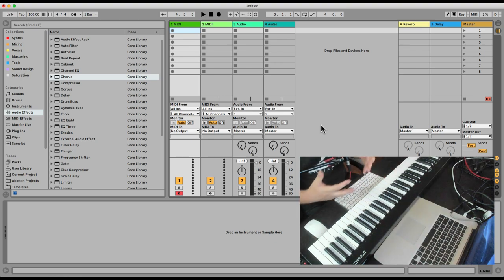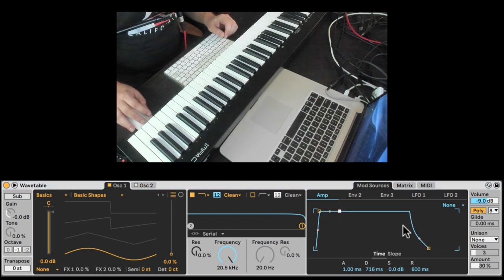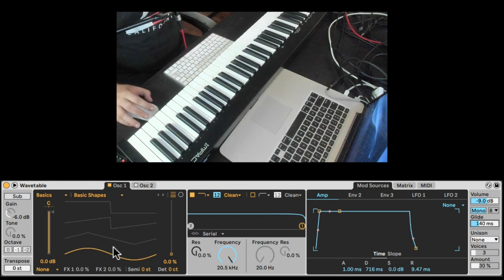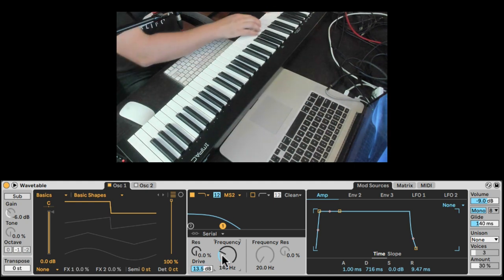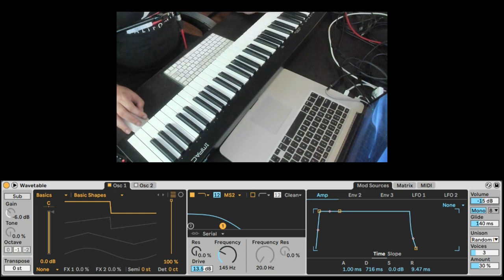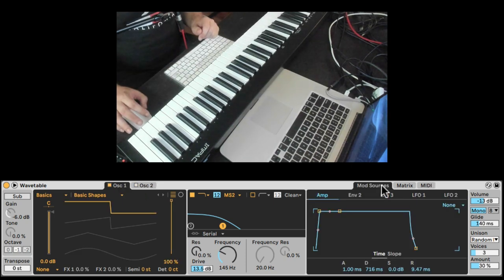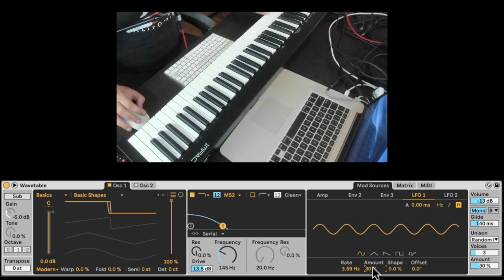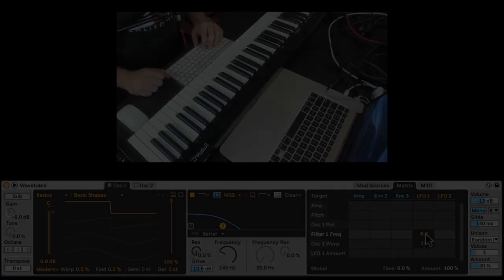Ableton Wavetable - Fat Sub Bass | Sound Recipes